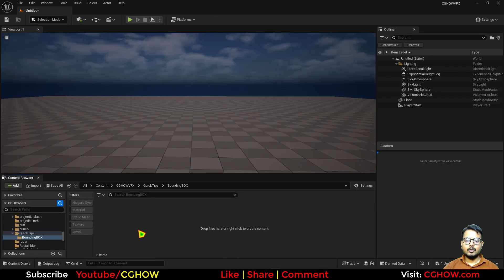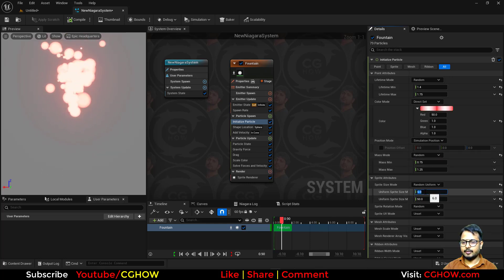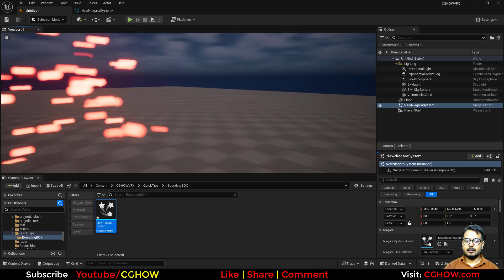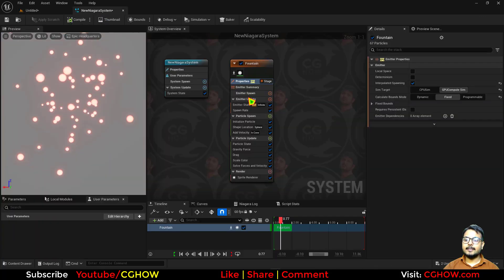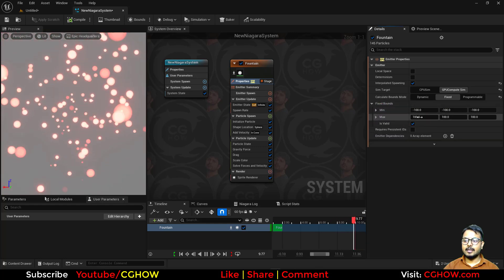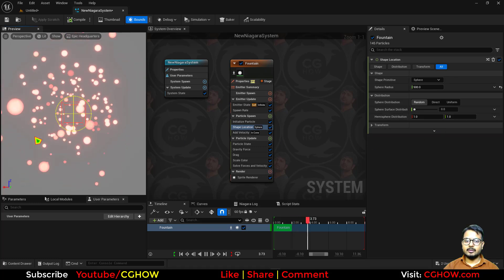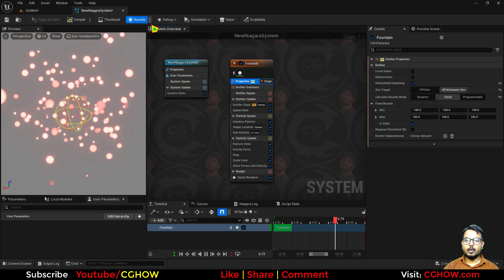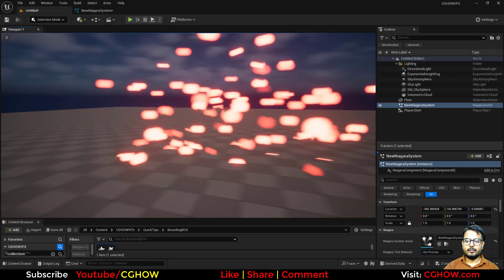Unreal Engine 5 - Niagara Particles Not Visible? Try This Now! (Troubleshooting Guide)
Are your Niagara particles not visible in Unreal Engine 5? Don't worry, you're not alone! In this troubleshooting tutorial, your guide, Ashif Ali, a RealtimeVFX artist and YouTuber from India, will walk you through the most common reasons why your effects might not be rendering. We will cover a variety of potential issues, from simple settings to more complex rendering flags.

This video is a must-watch for any game developer or VFX artist who has struggled with particle visibility. By the end of this guide, you will have the knowledge and tools to debug your Unreal Engine projects and get your Niagara effects working perfectly! 🚀

What You'll Learn in this Tutorial:
✅ Common Visibility Issues: Discover the most frequent mistakes that prevent Niagara particles from appearing in your scene.

✅ Rendering Settings: I'll show you how to check crucial settings like Bounds, Scalability, and Visibility Culling.

✅ Material and Shader Problems: Learn to troubleshoot material-related issues that can cause your particles to be invisible.

✅ LOD and Spawning Checks: We'll dive into how Level of Detail (LOD) settings and spawn rates can affect your effect's visibility in-game.

Socials & Call-to-Action:
I hope this video helped you fix your problem! 🔔